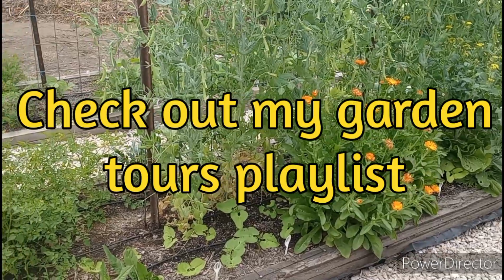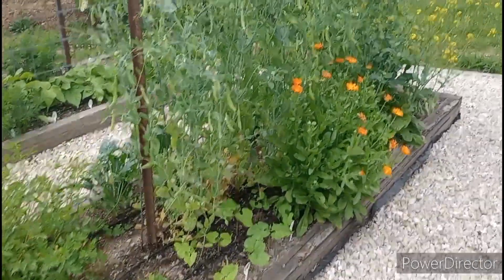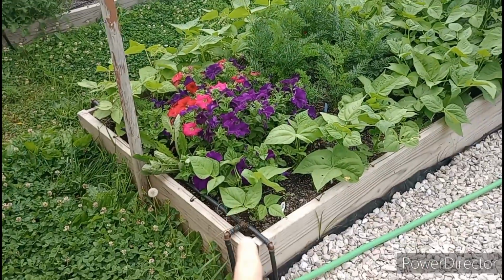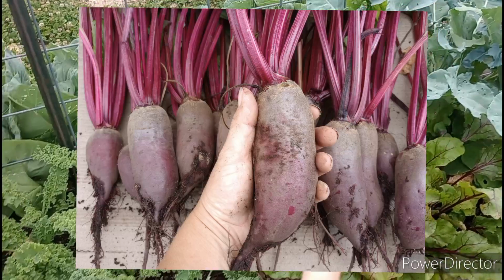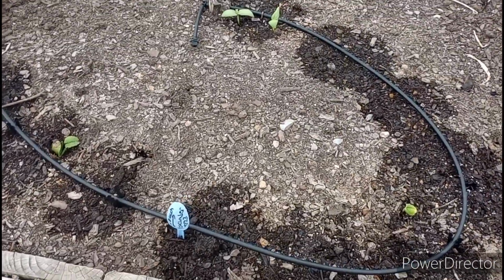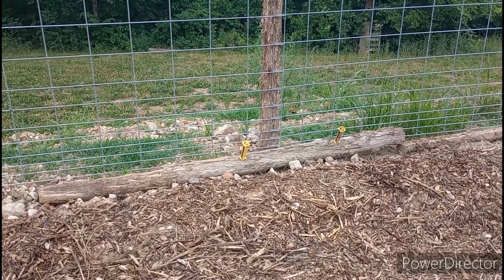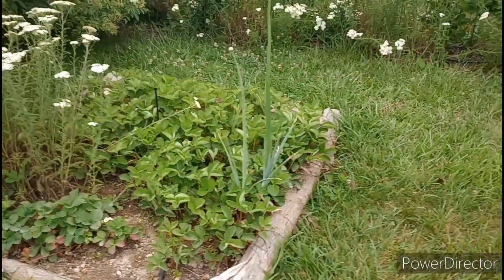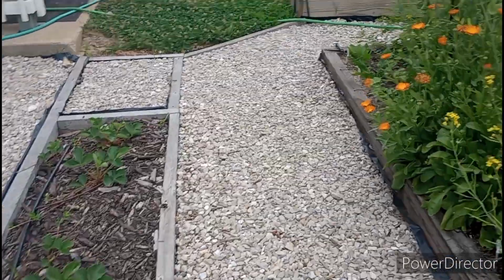Garden Tour (June 7, 2023)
If you haven't ordered from Azure Standard before, check them out. If you order, I may get a small commission but ONLY from your first order ($100 order) and only if you're a NEW customer that signed up using MY link or code. Thank you in advance! I have been ordering from Azure since 2011, and they are a great company. Azure is a bulk food distributor specializing in organic foods as well as specialty foods for those with food allergies.